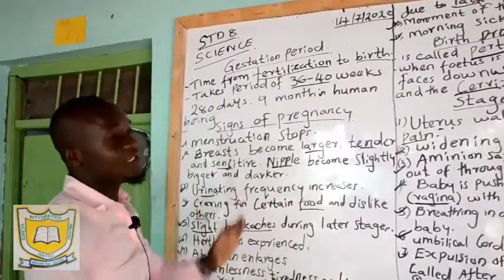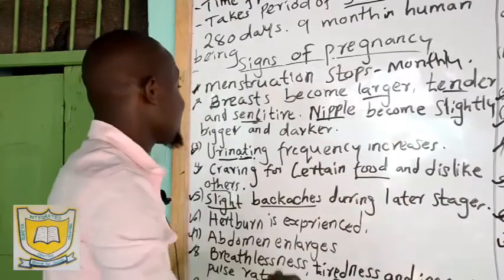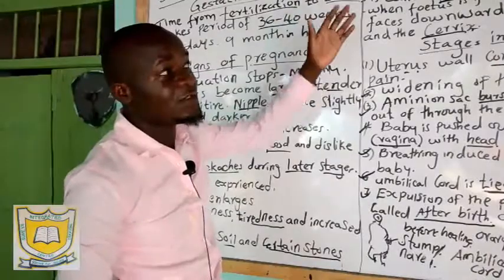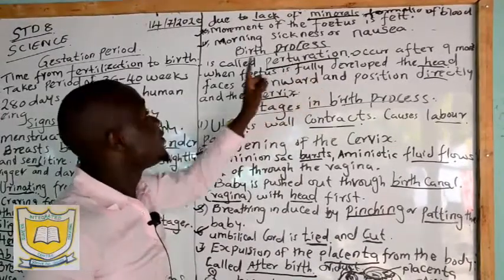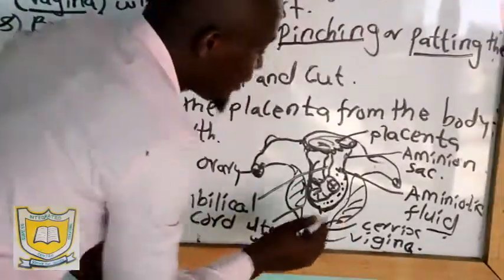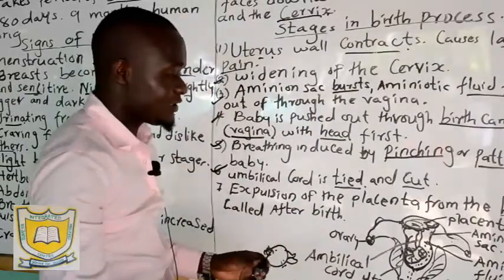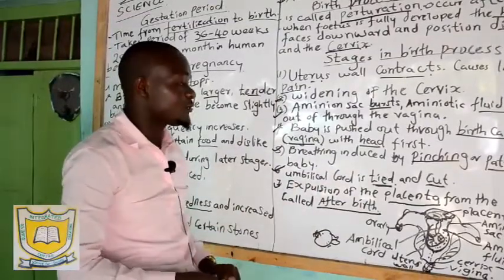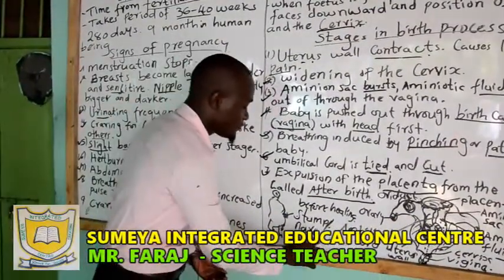S I E C SCIENCE LESSON 31